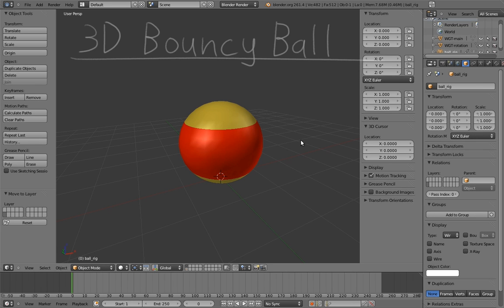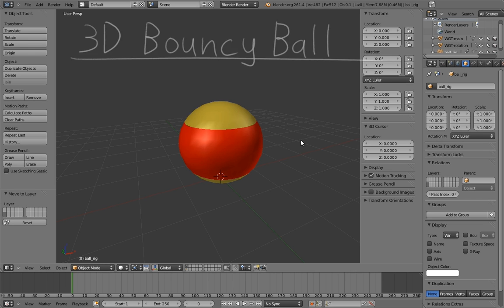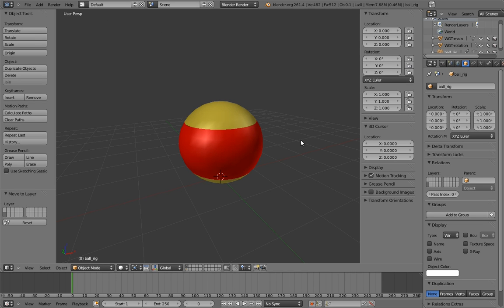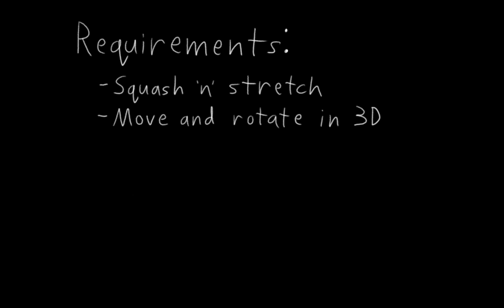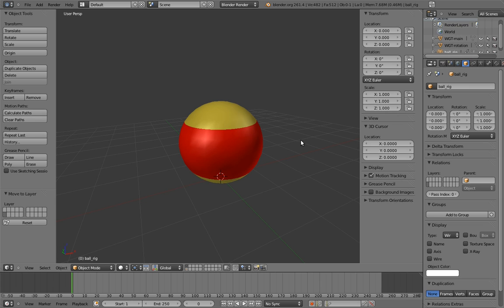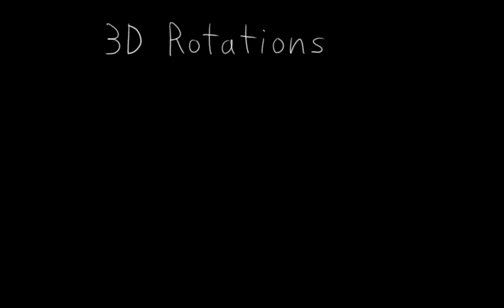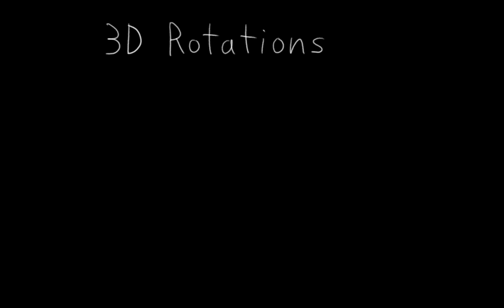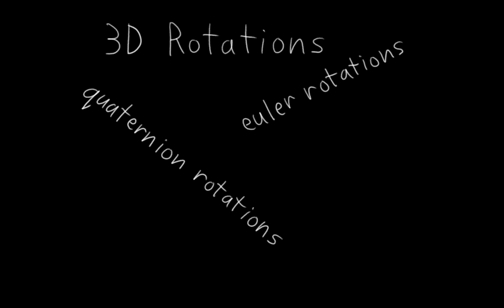Humane Rigging: chapter 03, video 01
In this chapter we will be rigging a 3d bouncy ball. We will learn about:
Rotation theory
Axis-angle rotation
Euler rotation
Quaternion rotation
Transform matrices
Driver types
Constraint spaces
False custom shape transforms